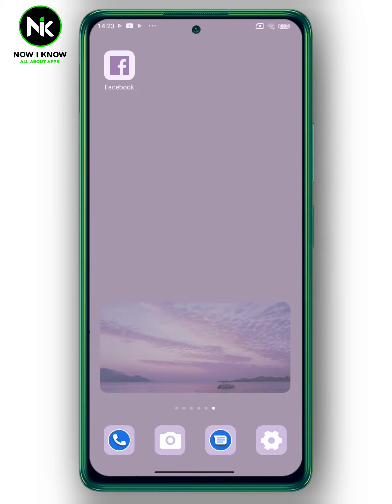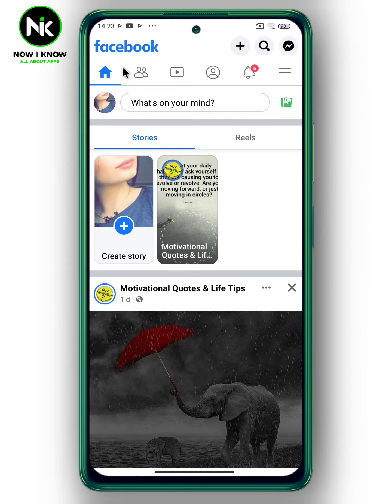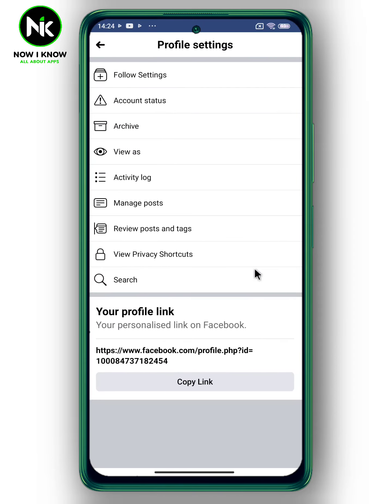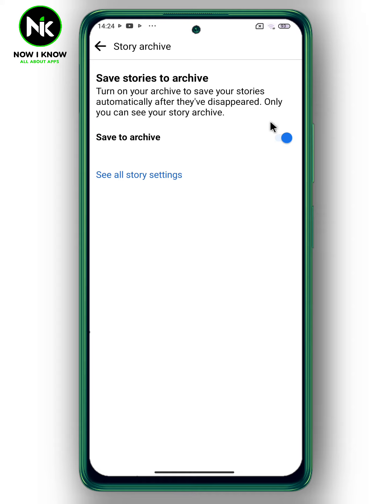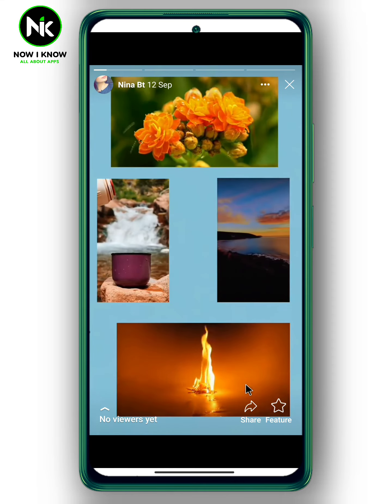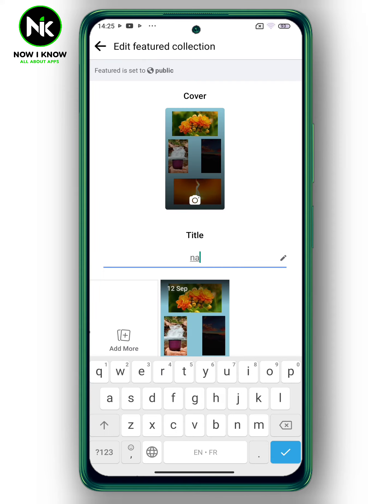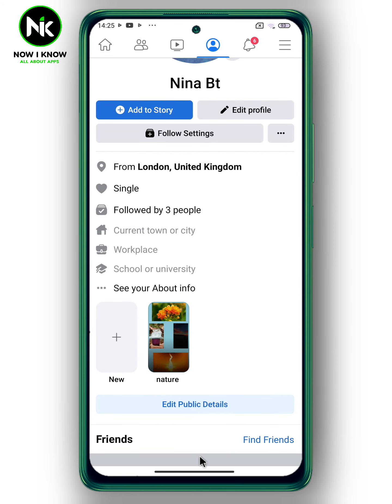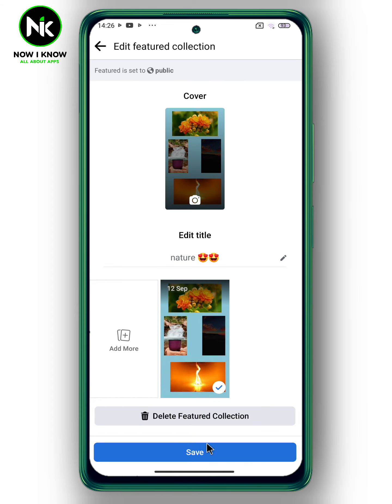facebook highlight | how to highlight facebook story | add facebook highlight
Looking for permanent stories? you can try facebook highlight. Now you're wondering how to highlight facebook story? In this video, we will show you how to add facebook highlight story.

How to highlight facebook story? Or how to add facebook highlight? These are the most common questions that most Facebook users worldwide ask themselves. Although Facebook has made it possible to add facebook highlight, most Facebook users have difficulty finding this “facebook highlight ” feature, primarily because of its confusing interface. But we are here to answer these questions and assist you as best as possible.

Here is everything you need to know about how to highlight facebook story on the mobile app. By following this step-by-step guide, you will see just how easy it is to add facebook highlight using your mobile phone (android or iPhone).

00:00 Introduction
00:16 facebook highlight/how to highlight facebook story

facebook highlight
facebook story highlights
story highlights on facebook
how to highlight story
how to highlight facebook story
how to highlight story on facebook
how to add highlights on facebook
how to make highlights on facebook
how to make story highlights on facebook
how to create highlights on facebook